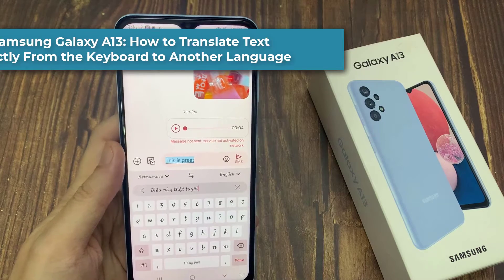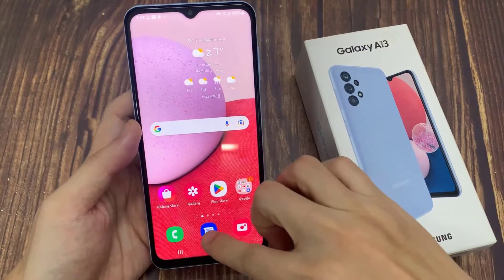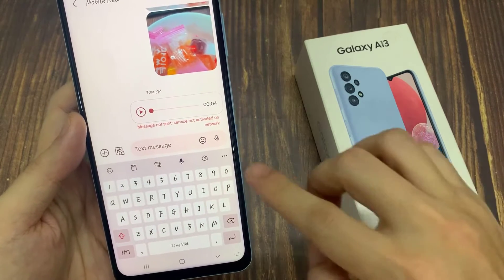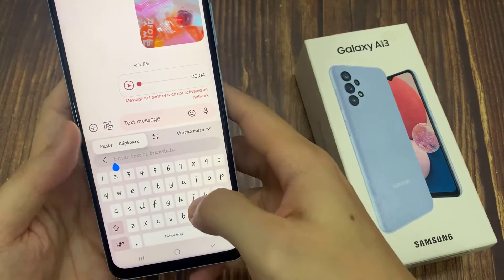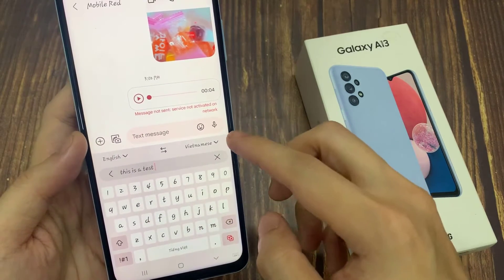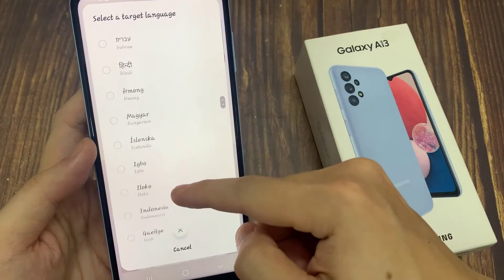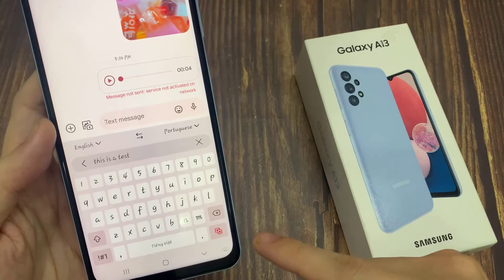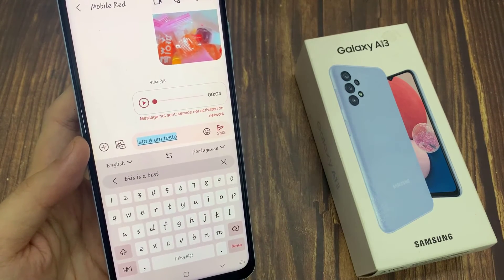Samsung Galaxy A13: How to Translate Text Directly From the Keyboard to Another Language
Learn how you can translate text directly from the keyboard to another language on Samsung Galaxy A13.